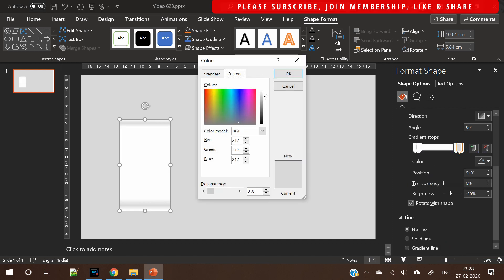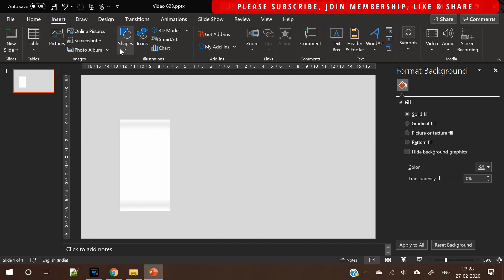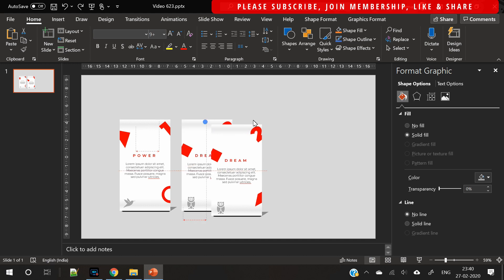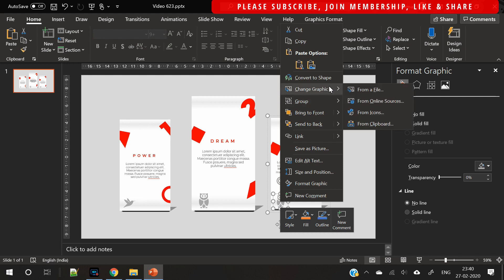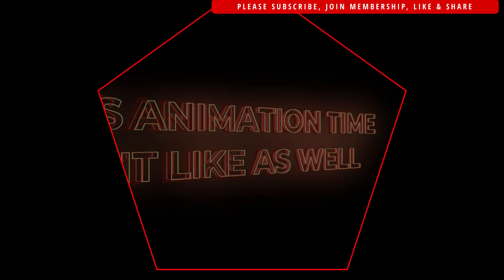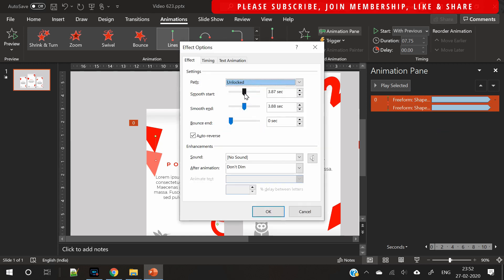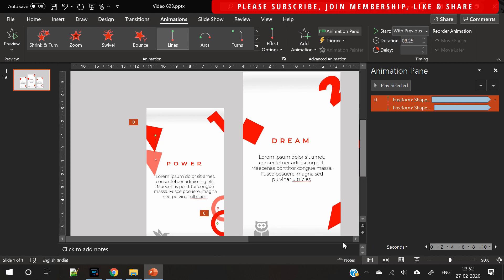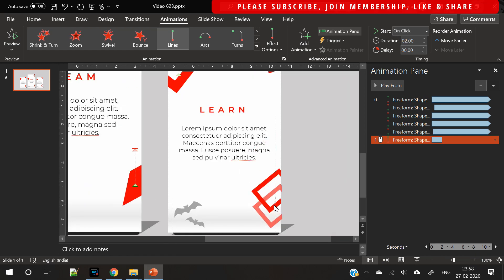Learn to Design Awesome Plain Corporate Presentation Slide Design in Microsoft Office 365 PowerPoint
ABOUT THIS VIDEO:

Learn to Design Awesome Plain Corporate Presentation Slide Design in Microsoft Office 365 PowerPoint PPT.